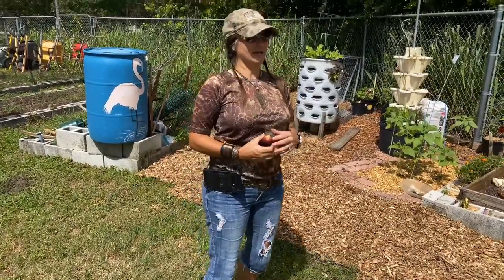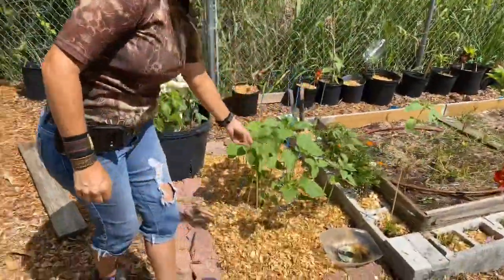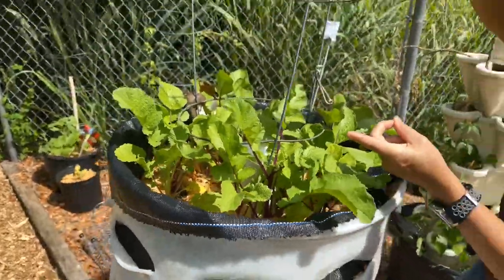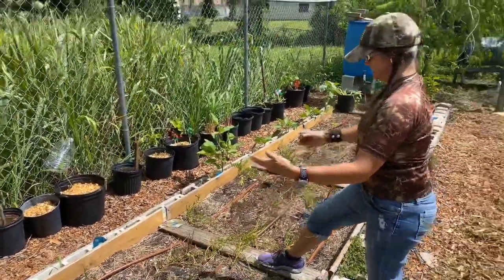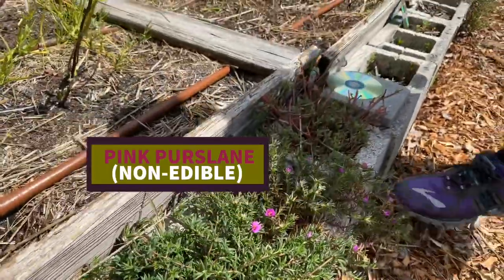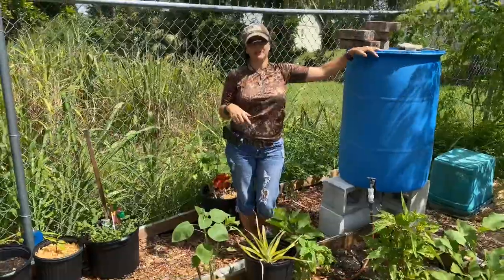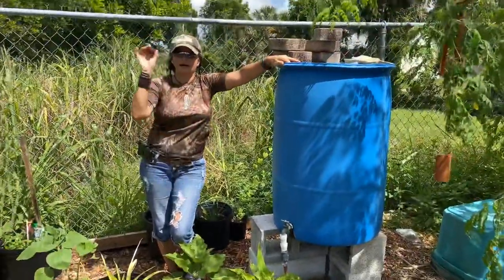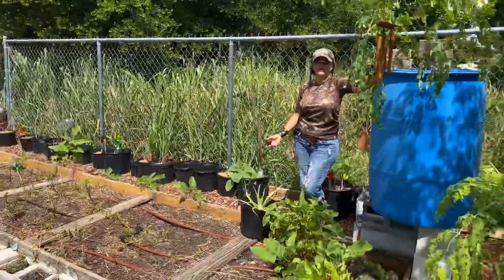Grace Garden- Find Your Local Community Garden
Growing vegetables in Florida is not an easy task or typical to gardening in Northern States, which I was used to.  Don’t be surprised to find that things die or get eaten by pests.  This is actually my first “community garden plot” that I have started since I have been in Florida, started in mid April of 2020, just after I was laid off from my volunteer coordinator position at ECHO Global Farms, a 55 acre farm that trained small small farmers around the world.  It is my pleasure to download my training and teachings to you.  Join me on my journey to discuss what to plant, how to build up your soil heath, edible plants to add to your culinary dishes, and basic plant information.  You can see the iguana’s are winning here and I am going to find a way to grow, even though the elements in this situation are against me.  I am taking an entrepreneurial leap and following my passion for plants and turning this channel into a place where I can share my experience of life through my journey with plants and the people that tend to the plant kingdom and how that translates to our life’s purpose.  Welcome to Gardening With Heidi.